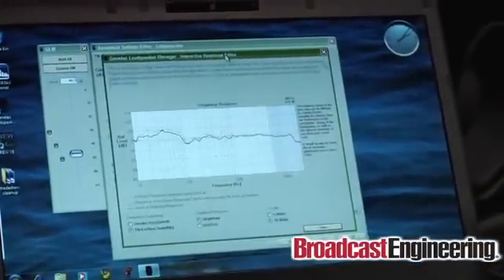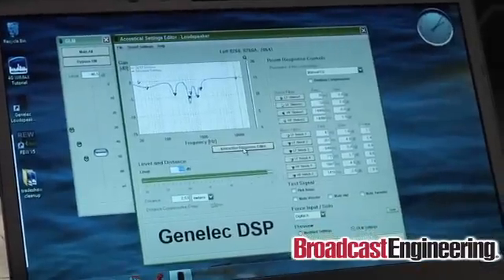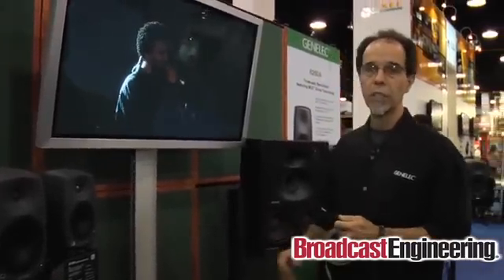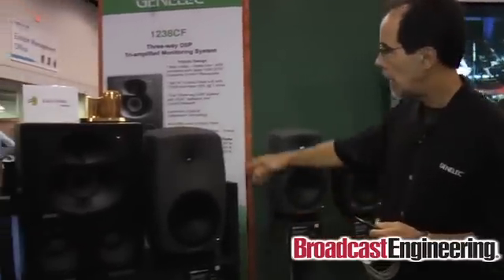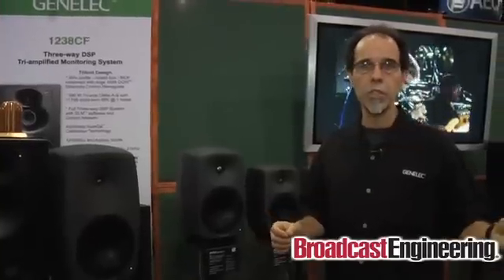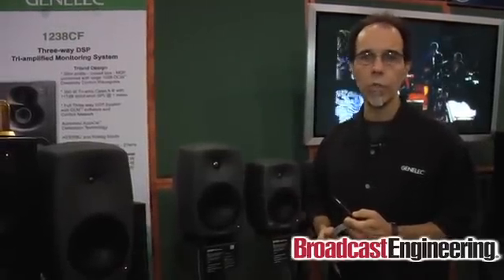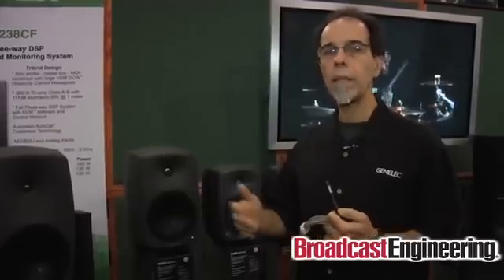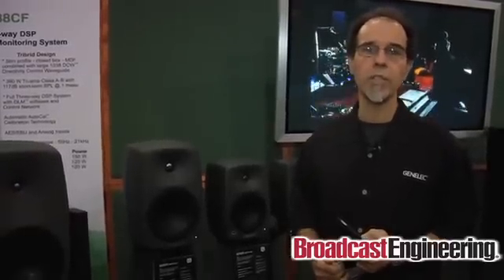Genelec speakers for optimal listening environment performance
Genelec GLM.SE products are targeted to small environments. The core processing and connectivity happens in the subwoofer and the audio channels are then distributed to the digital main loudspeakers. AutoCal runs a proprietary algorithm that performs 3 basic functions -- level matching, distance delay, and then equalization for all loudspeakers. The SE system includes 7261A subwoofer and up to 8 8130A compact digital input bi-amp active audio monitors.

The larger DSP products run on the GLM network. All GLM products are on display at the Genelec NAB 2011 booth (C1332) and include the 8240A, 8250A, 8260A, and 1238CF bi-amp and tri-amp DSP loudspeakers. There are two DSP subwoofers on display as well.

GLM products run exactly the same way as the GLM.SE products on both MAC and PC platforms.